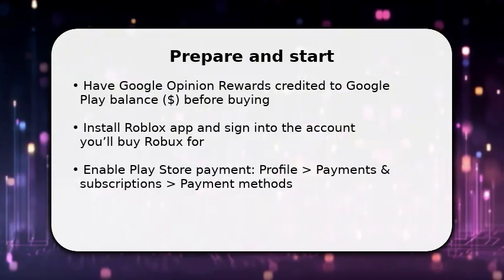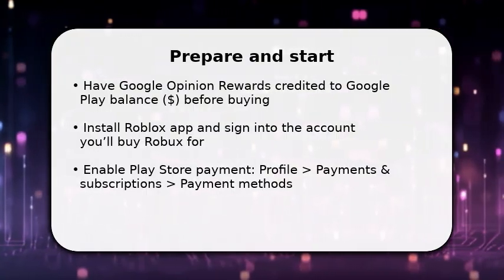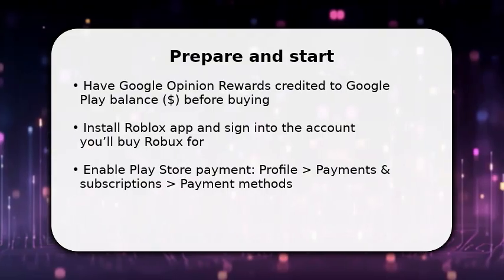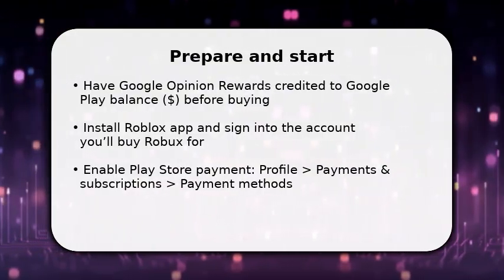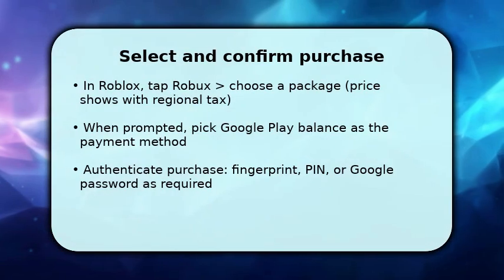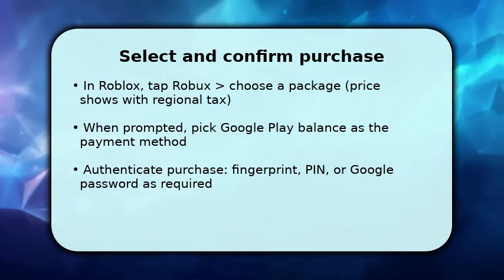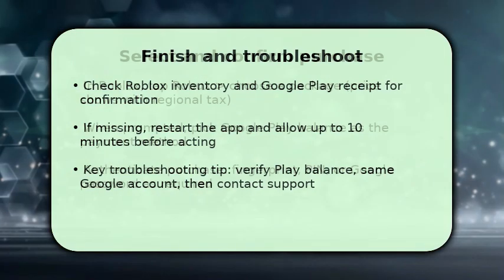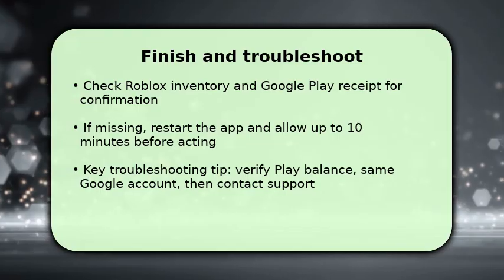How to Buy Robux with Google Opinion Rewards - Easy Guide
Discover the straightforward process of converting Google Opinion Rewards into Robux with our easy guide. Learn tips and tricks to maximize your earnings in this comprehensive video tutorial.